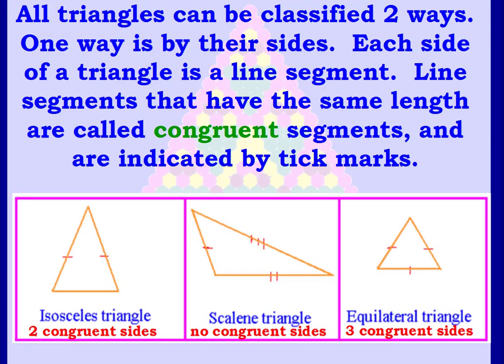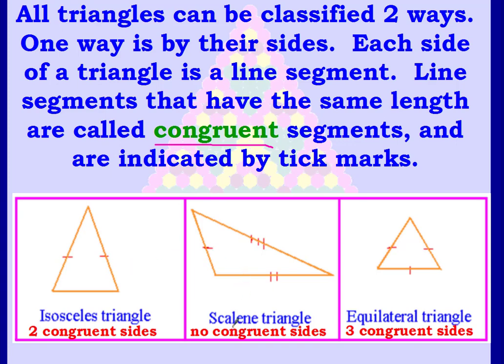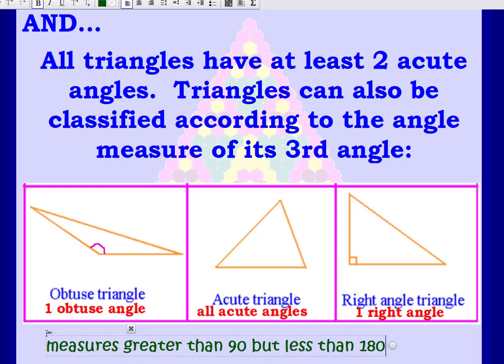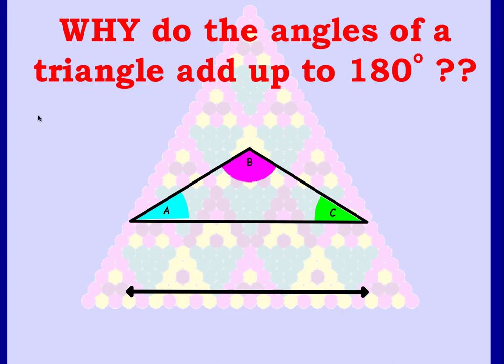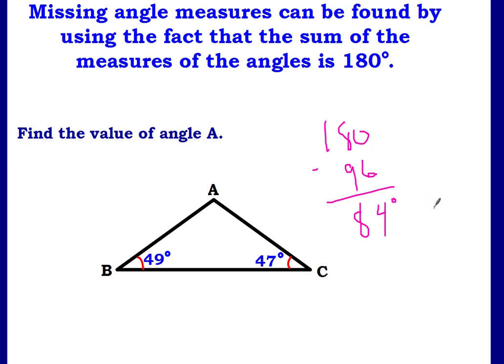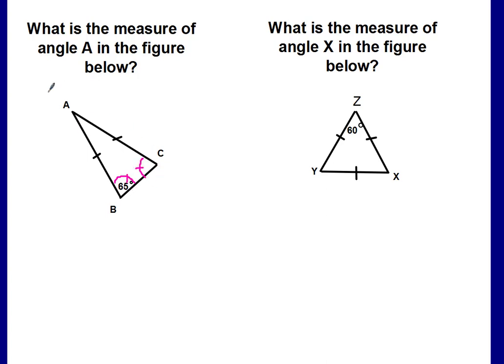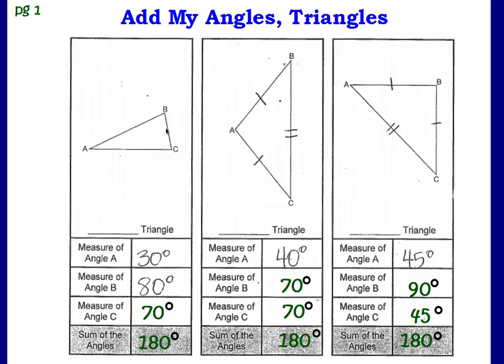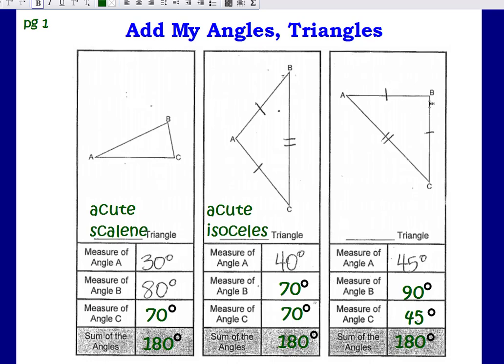Sum of Triangle Angles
Finding the missing angle measure in a triangle.